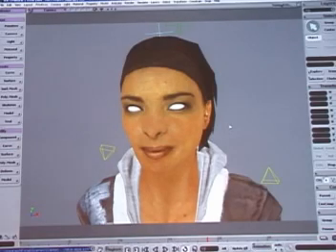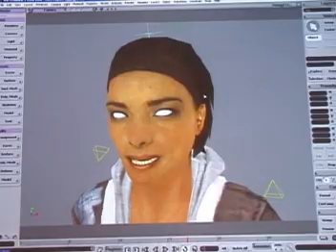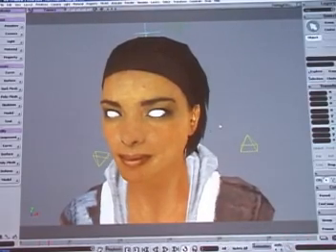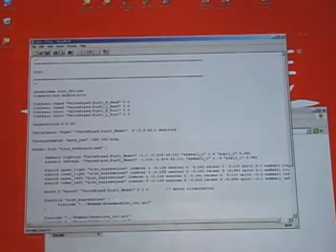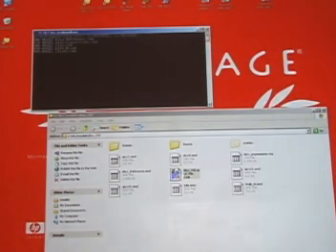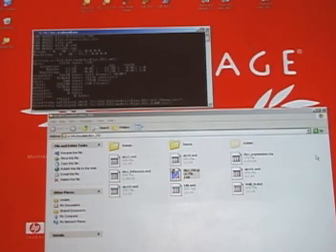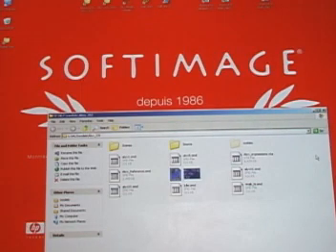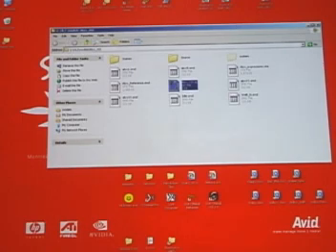Hl2 beta alyx.mpeg leaked internal video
i'm unclear on the origin of this but you can see an early version of alyx's model in the softimage XSI software